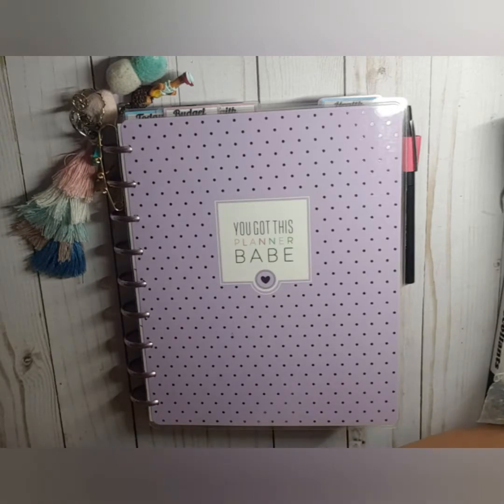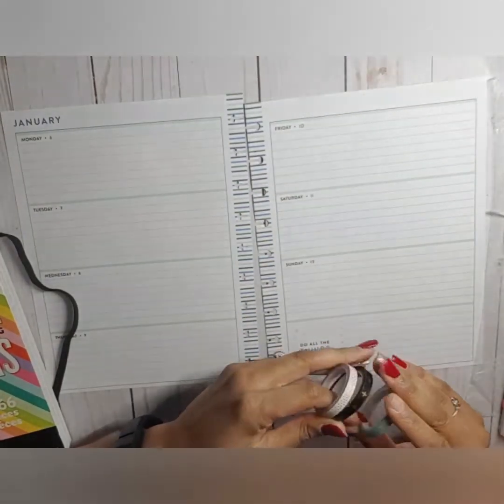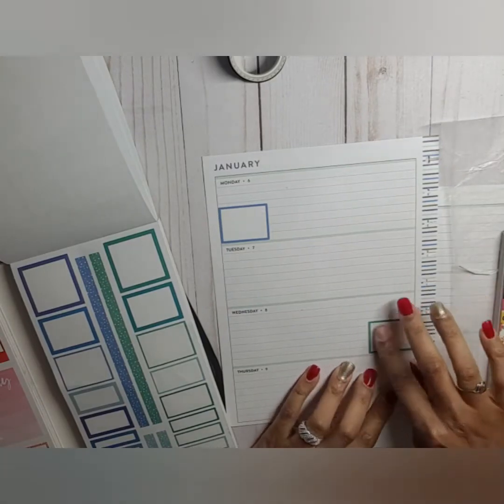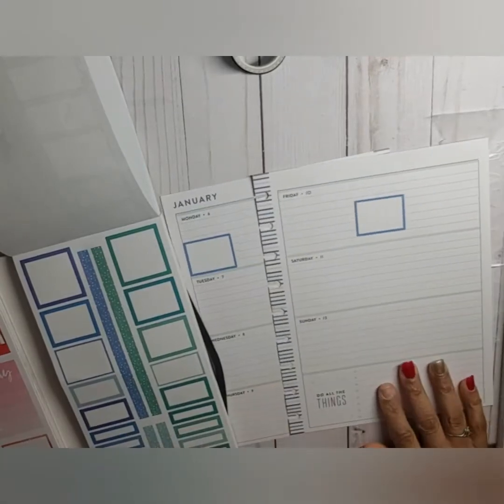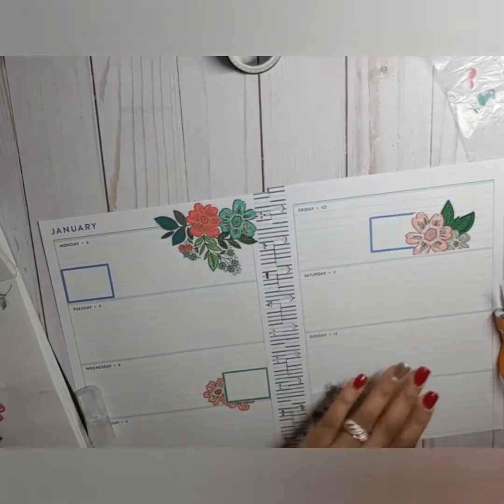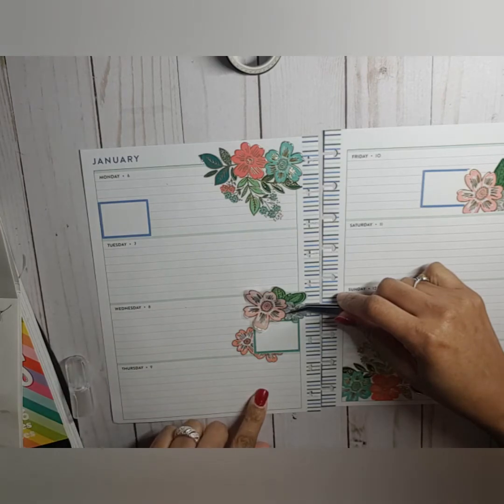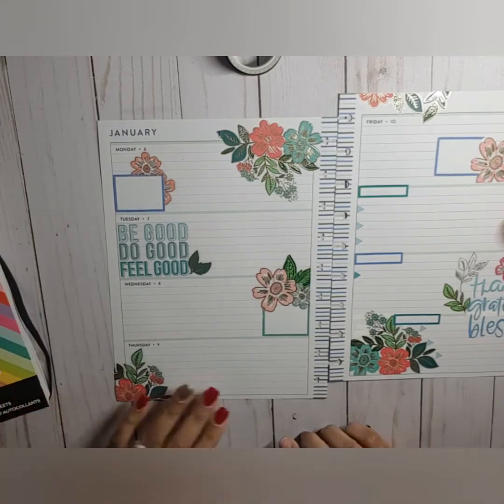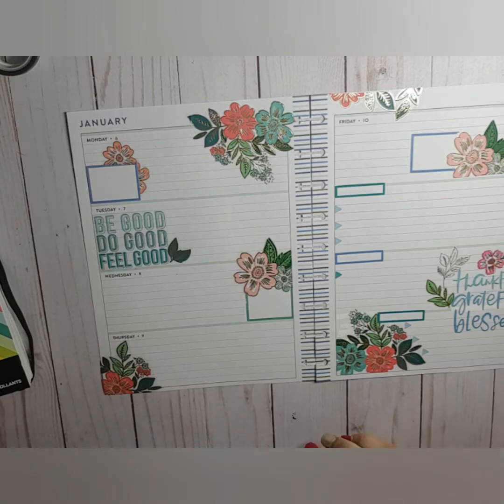FAITH PLANNER|PWM|JAN.6-12, 2020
Happy Sunday! I pray you all are well and blessed. May God order our steps into this new week. Amen.
Be blessed! 😘